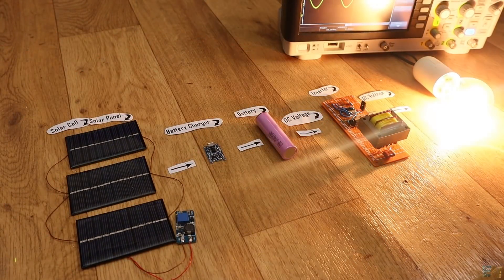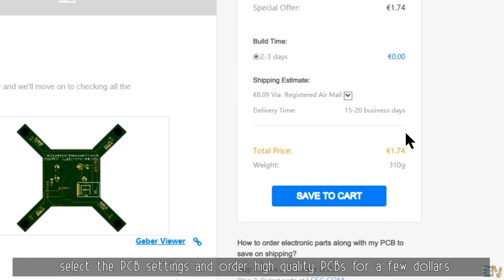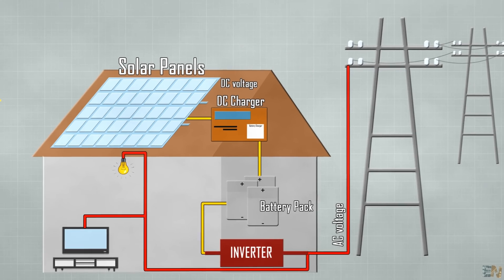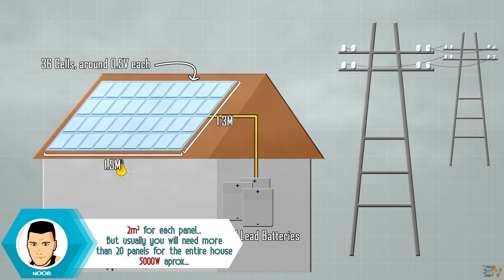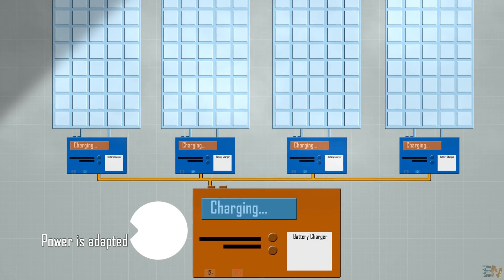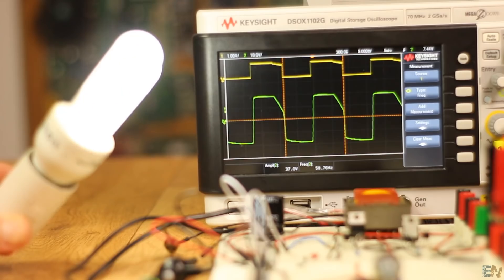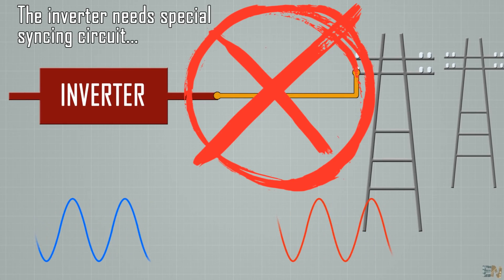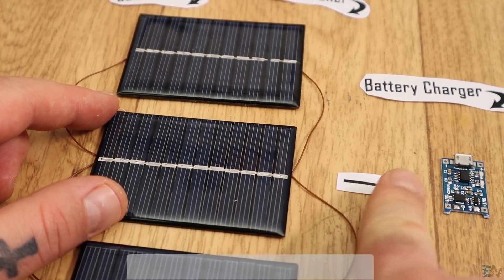Home solar panels system | How it works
Thanks JLCPCB for support and high quality PCBs

Installing solar panels will be different depending on your location. Different prices, laws, etc. This shor videos shows you the parts of an Off-grid system. For more please check more information on the internet.